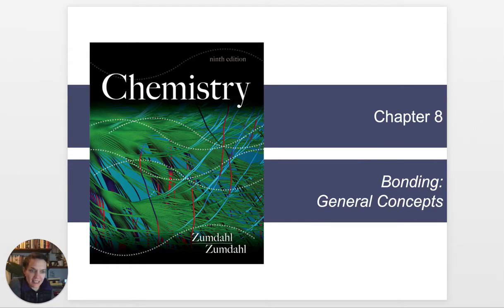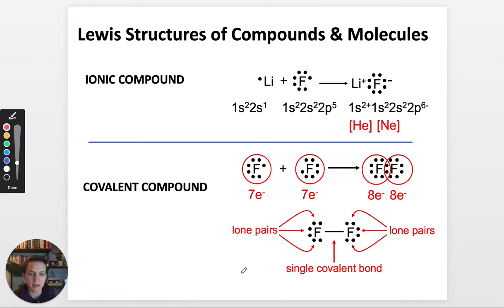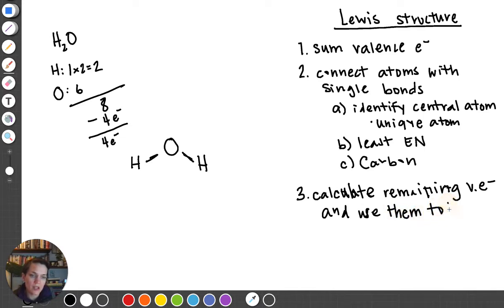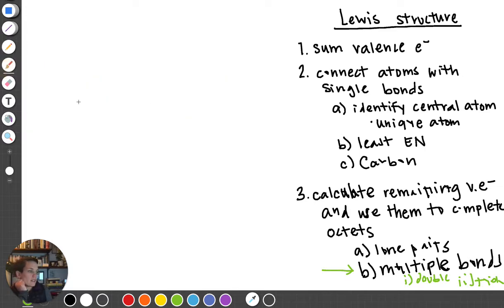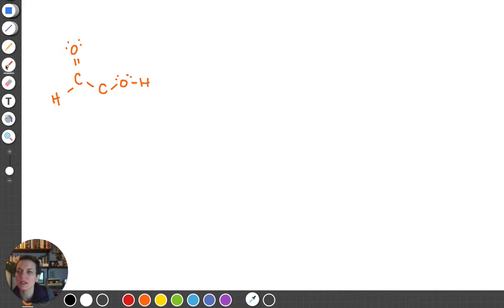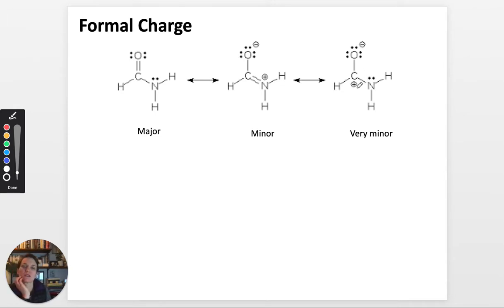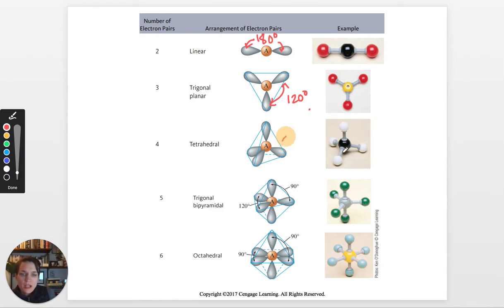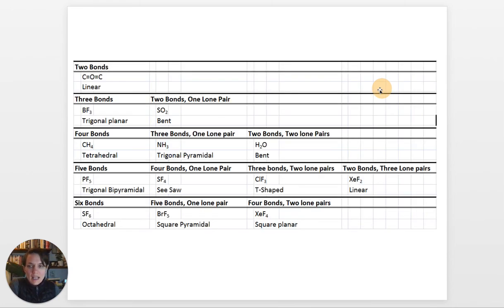CH 8 LECTURE 2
Chapter 8: Bonding
Lewis structures
VSEPR model